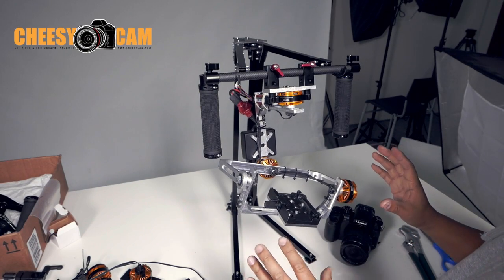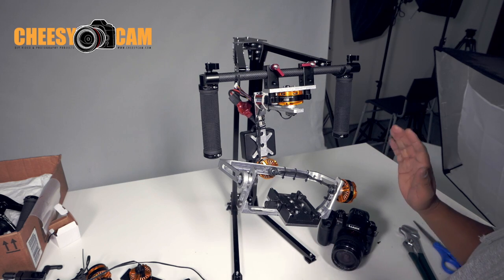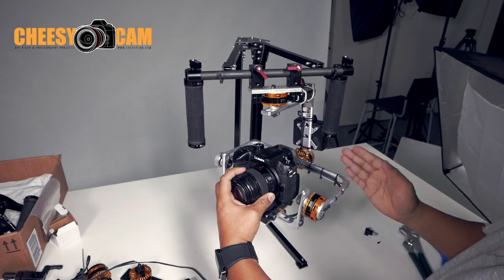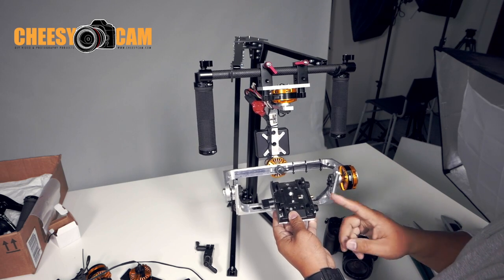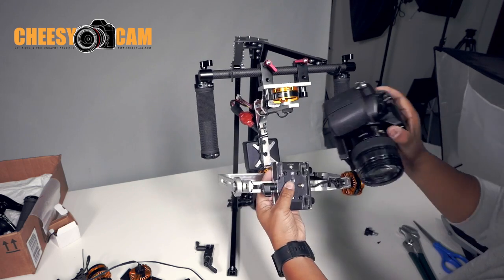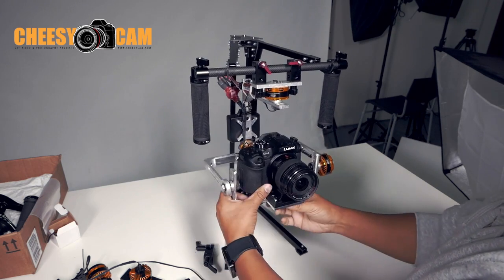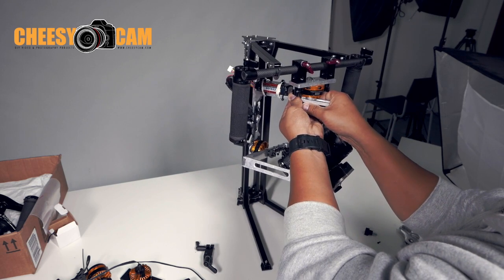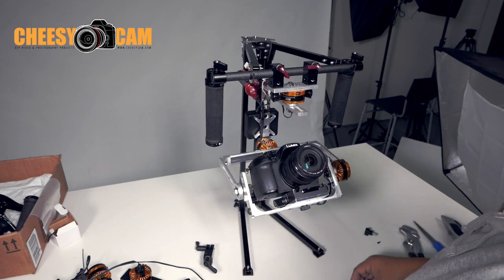DIY MiniGimbal Close Look for GH4 Sony A7s BMPCC